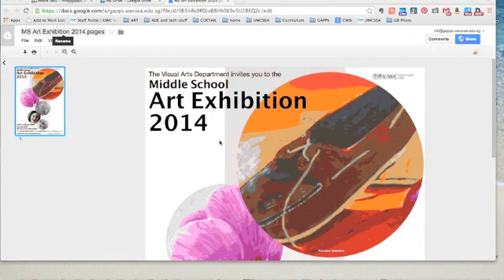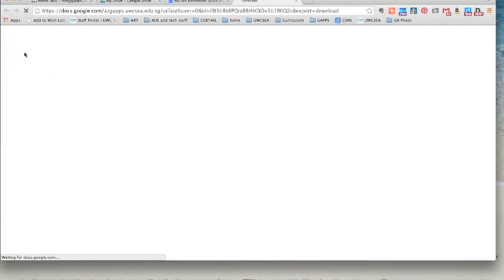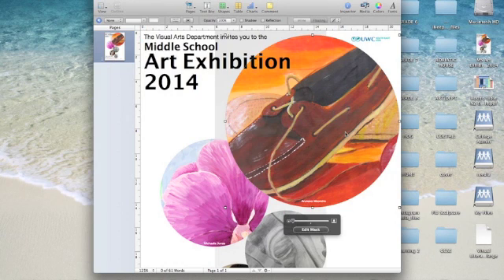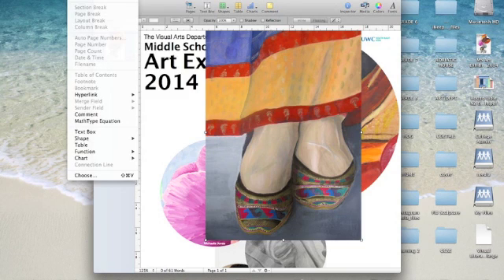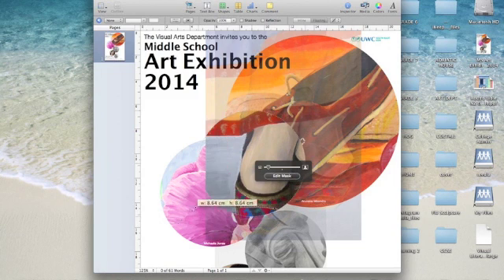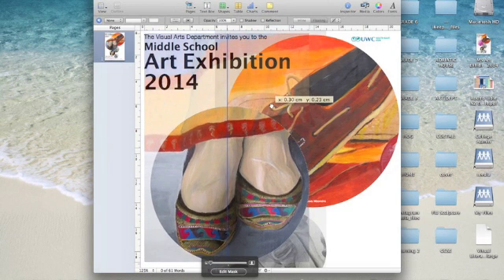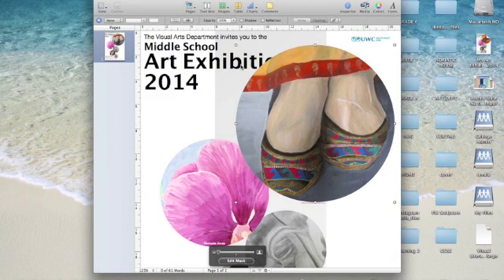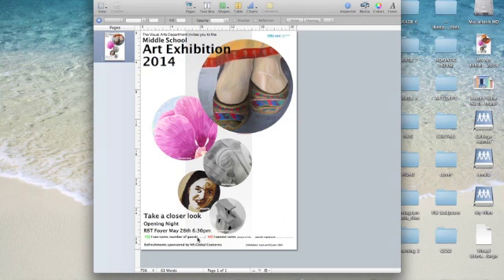How to fit an image to a shape in Pages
How to insert an image as a shape
Aimed at MS students at UWCSEA to personalise the MS Art Exhibition invitation!